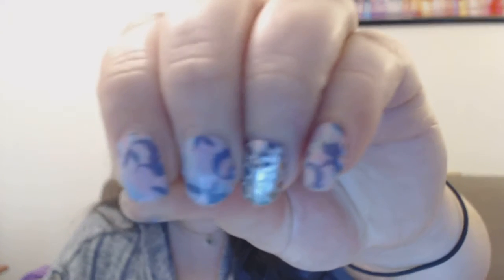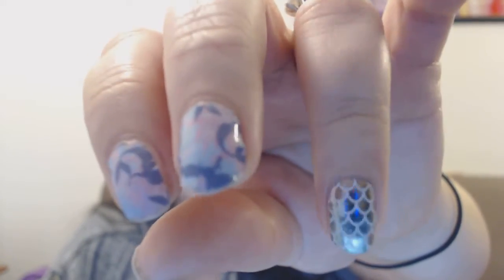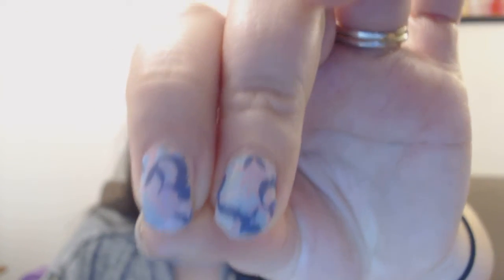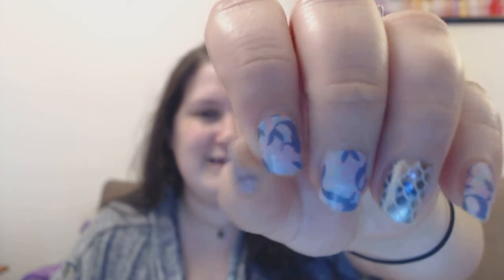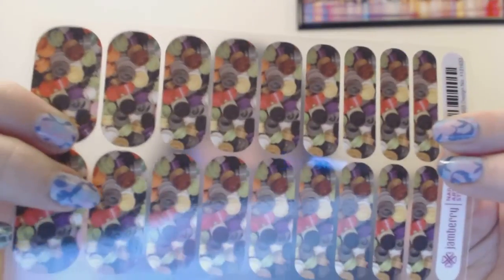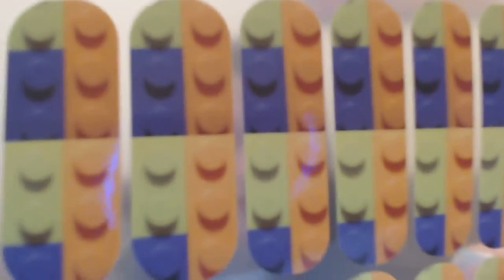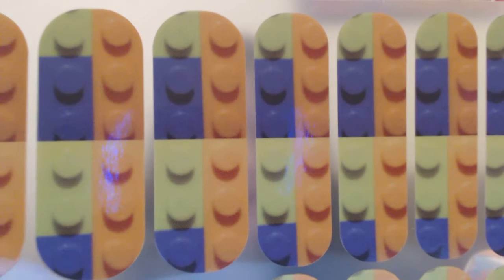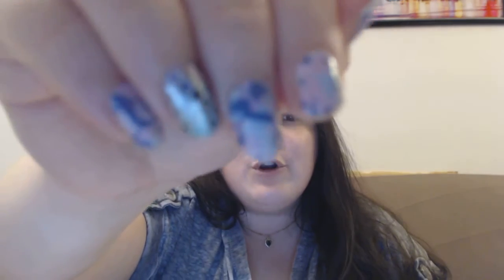Lego Jamberry Haul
And remember to always smile, Starshine!